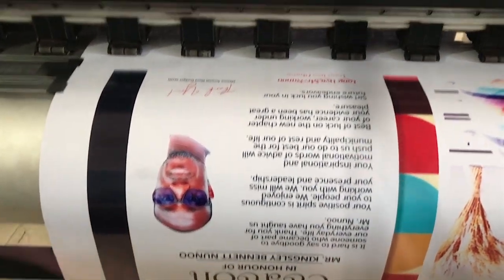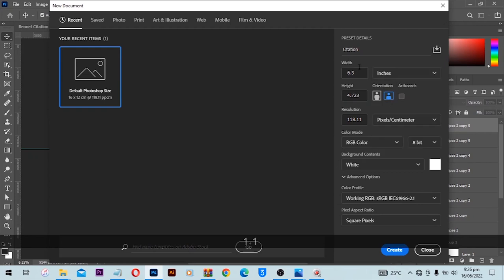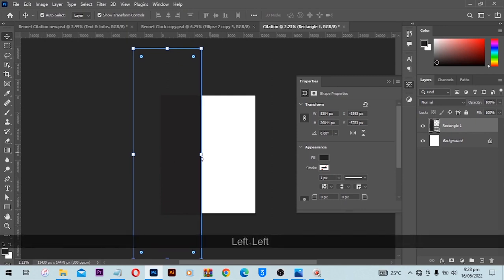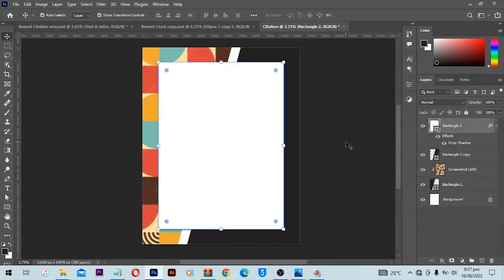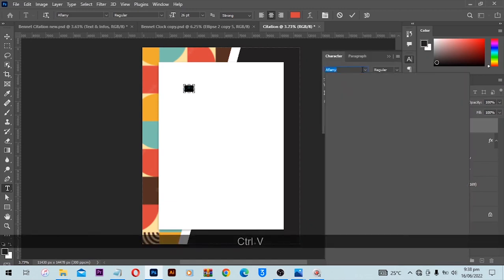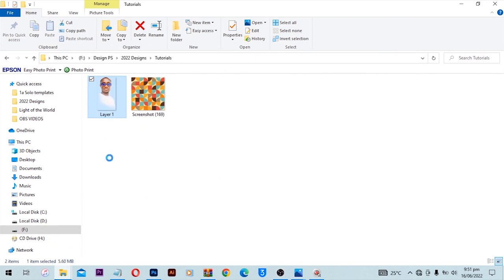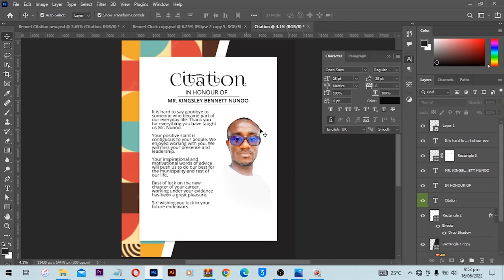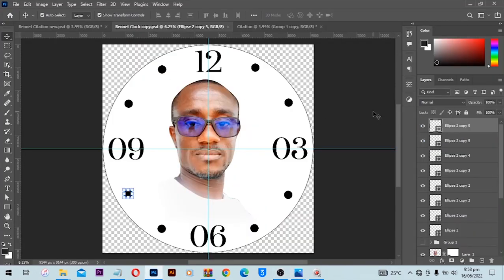How to Design Citation Using Photoshop | Step by Step Tutorial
In this Photoshop Tutorial, I am going to show you how to Design
Your own citation using adobe Photoshop. Enjoy!

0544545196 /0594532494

Mobile Money
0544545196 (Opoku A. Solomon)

KeepCreating